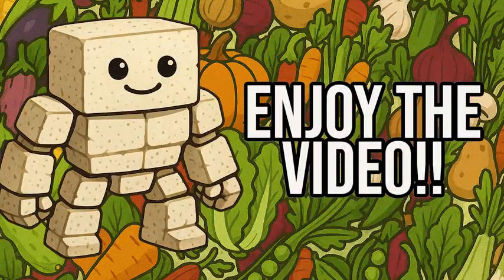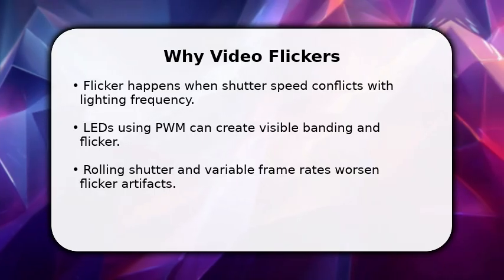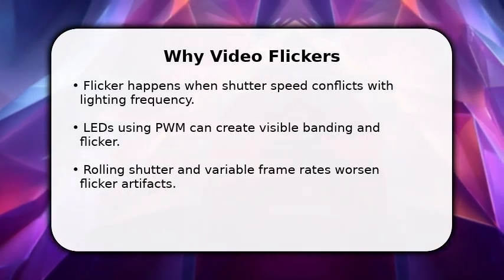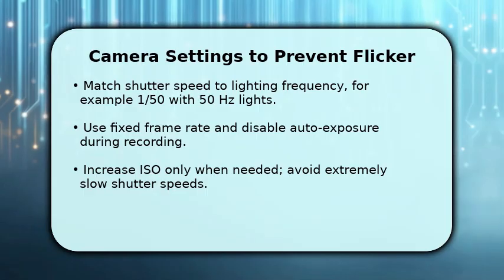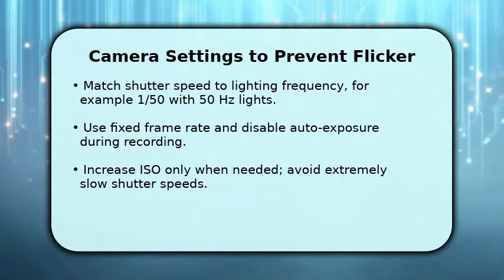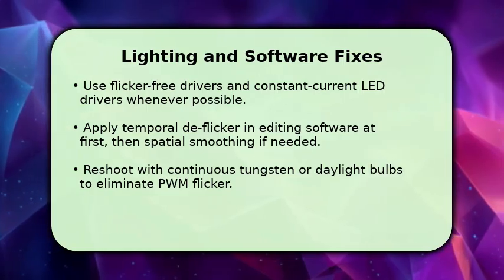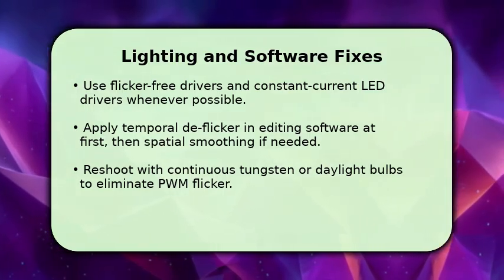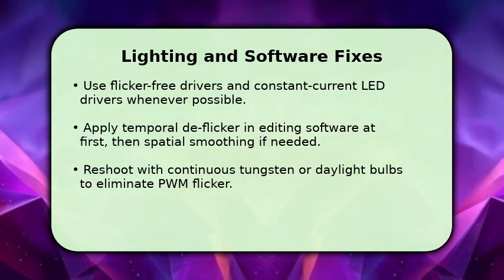How to Avoid Flickering in Video - Step by Step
How to Avoid Flickering in Video - Step by Step | 🔒 Surfshark VPN Deal — Stay private and secure. $1.99/mo + 3 Months Free ▸

Learn essential techniques to prevent flickering in your videos. This step-by-step guide covers common causes such as lighting issues, camera settings adjustments, and software solutions for a smooth viewing experience.

avoid video flicker, prevent screen flashes, video stabilization techniques, lighting setup for videos, camera shake reduction methods, smooth video guide